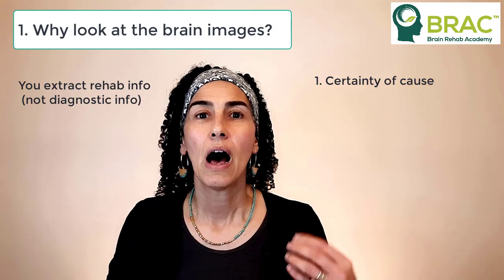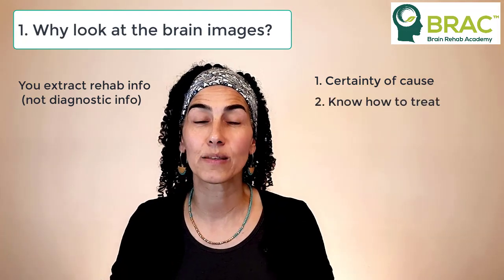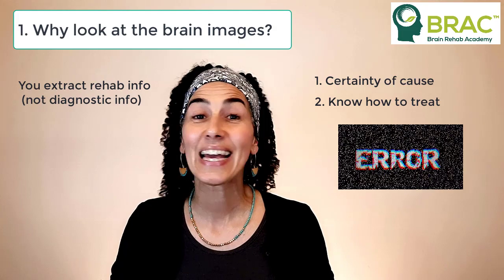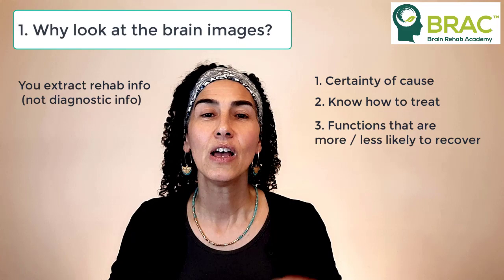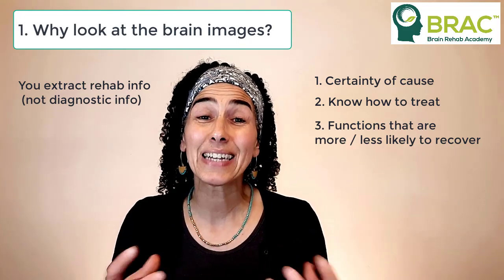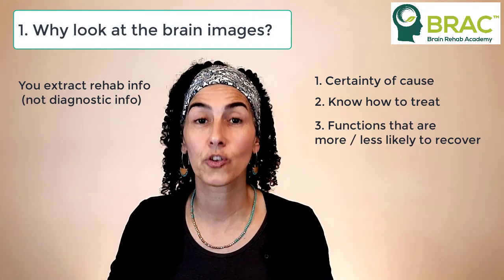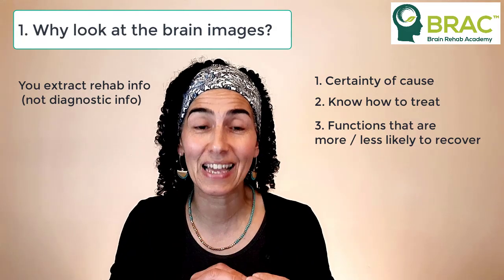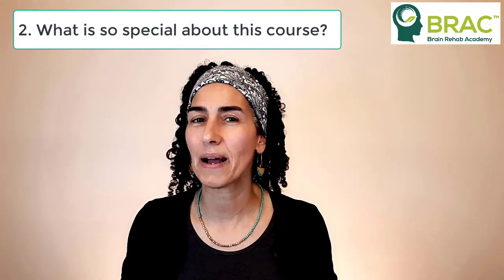Uncovering the Power of Brain Imaging in Rehabilitation: 5 Questions Answered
Are you a rehab clinician interested in utilising brain imaging to improve your assessments, treatments, and prognostications? In this video, I'll answer the top 5 questions that people are afraid to ask about my rehabilitation-specific brain imaging course, including:

Why is it important to look at brain images?
What makes our course special?
Is brain imaging too difficult to learn?
How will you find time to take the course?
How can you afford it?

By the end of this video, you'll have a better understanding of the benefits of brain imaging in rehabilitation, what our course offers, and why it's worth your time and investment. Don't miss out on this opportunity to take your neuroanatomy knowledge and clinical practice to the next level!